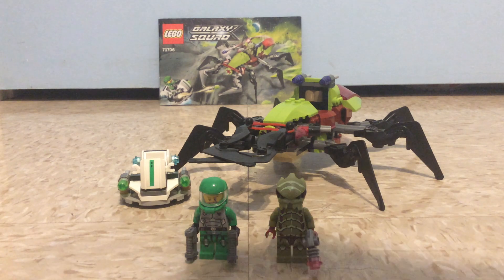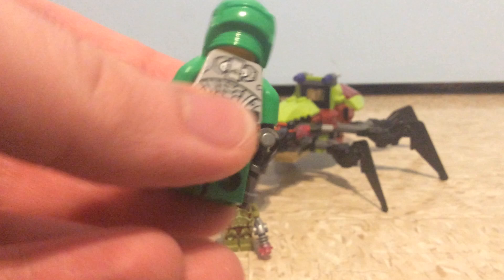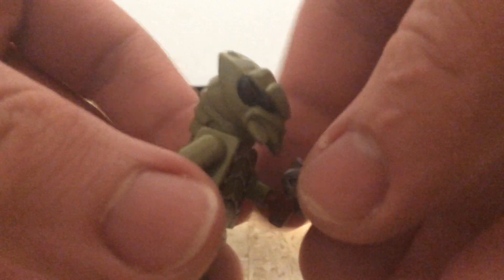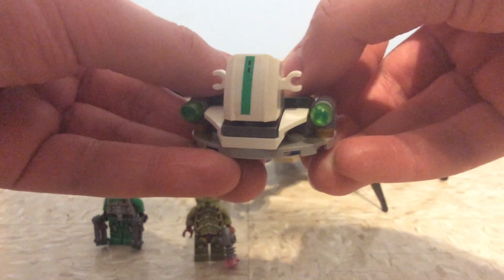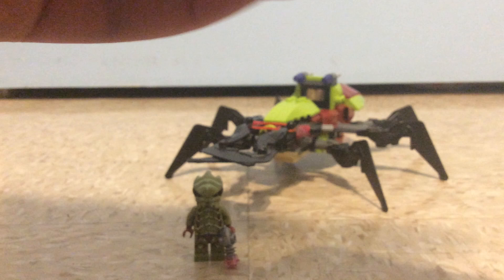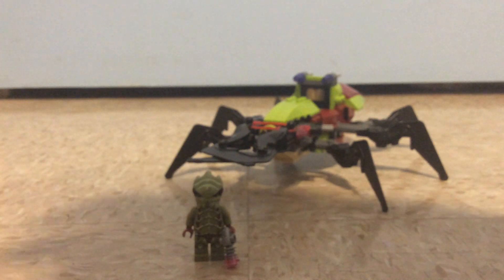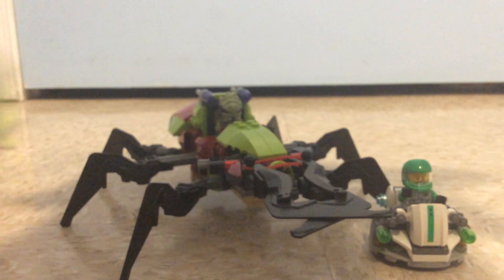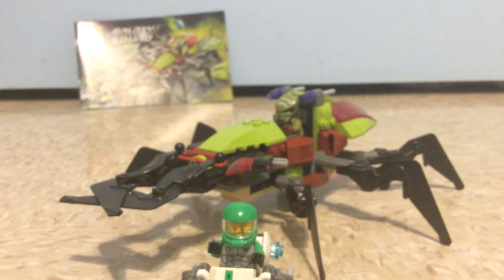Lego Galaxy Squad Set Re-Review:Crater Creeper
Nothing ain’t stopping the insect like vehicle! (Rank: 8.5/10)